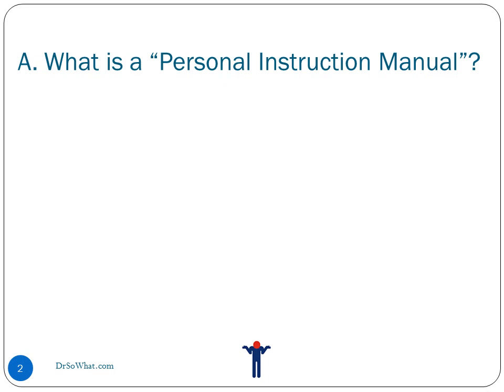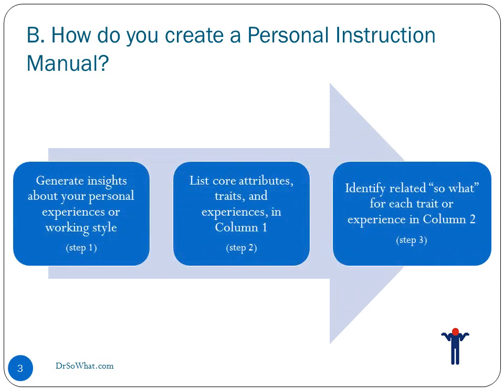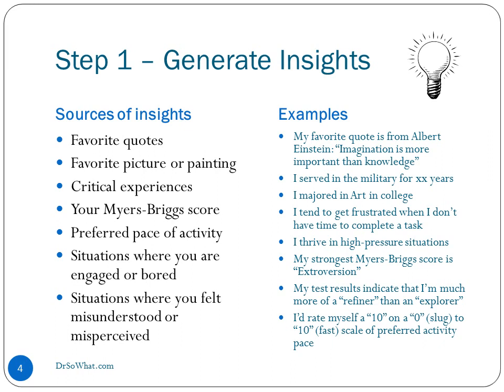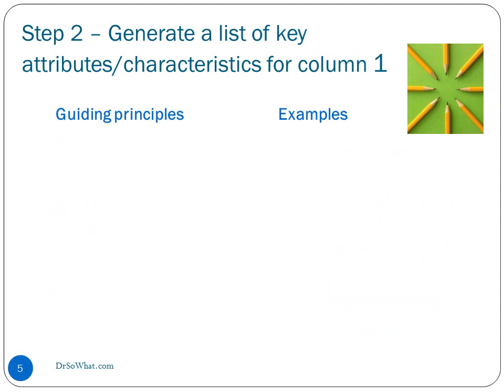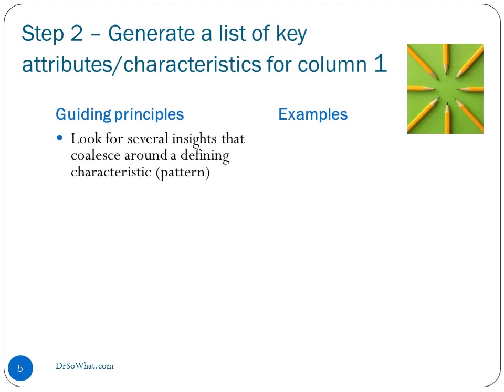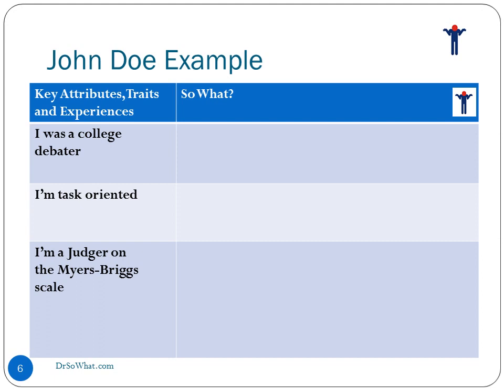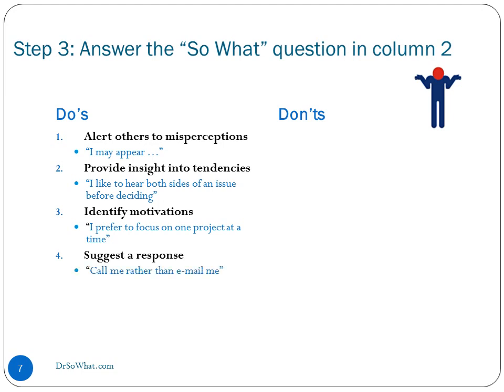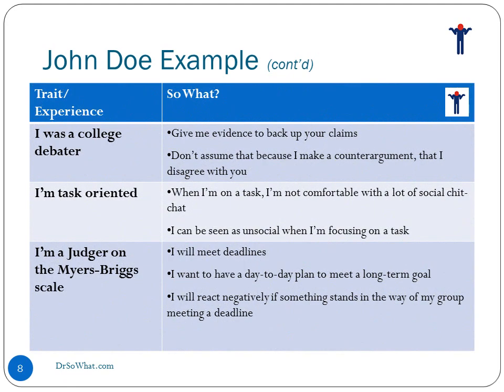Dr.So What's Instruction Manual